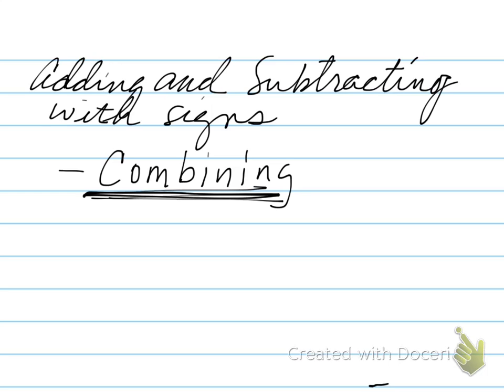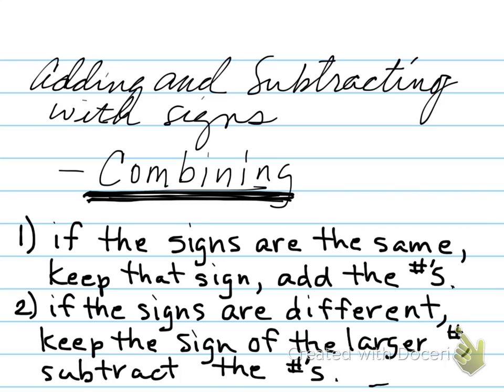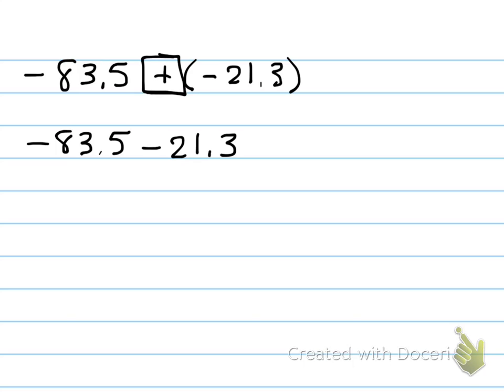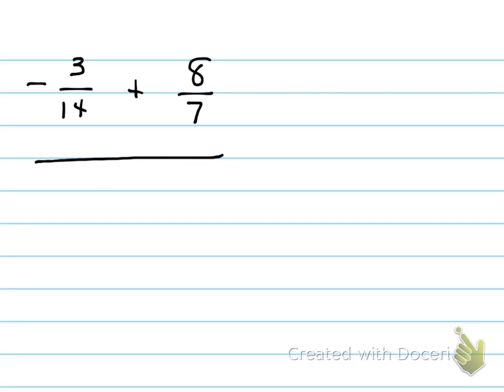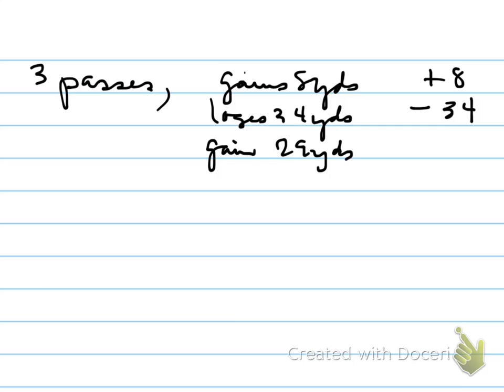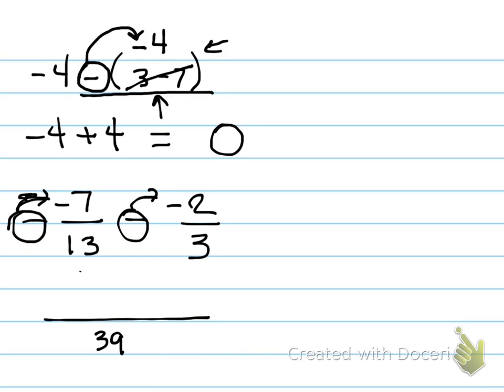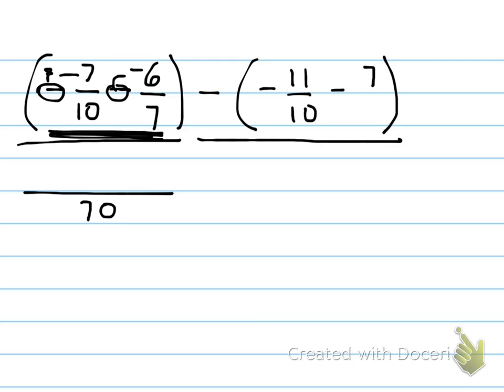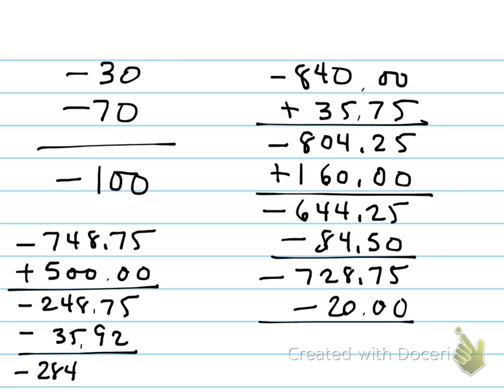beginning algebra - combining (add/subt)